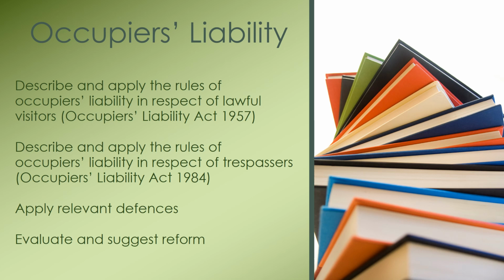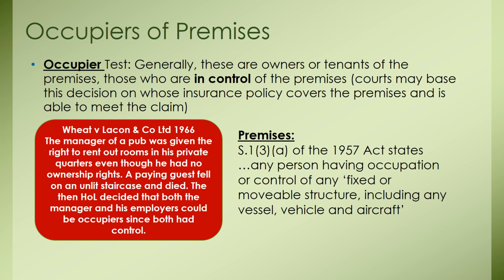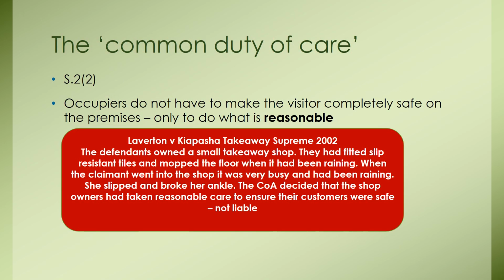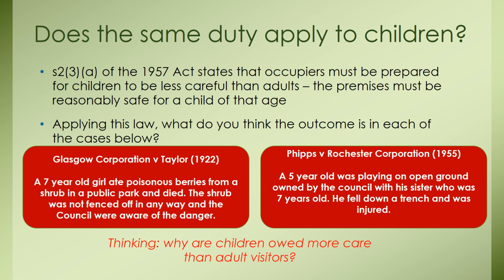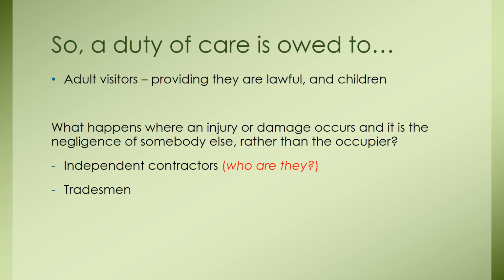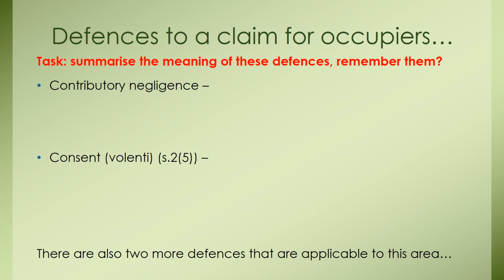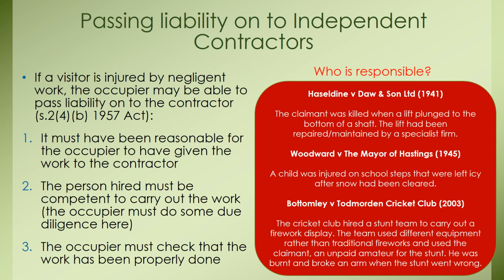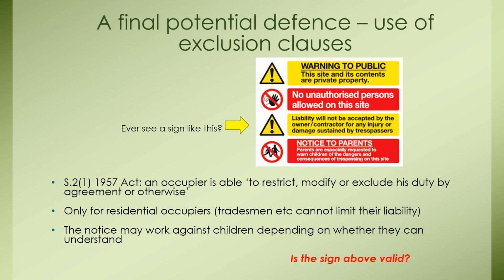Occupiers liability presentation recorded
This tutorial covers content relating to the rules under the OLA 1957, specifically for visitors who are injured/suffer harm or damage on occupiers' land.